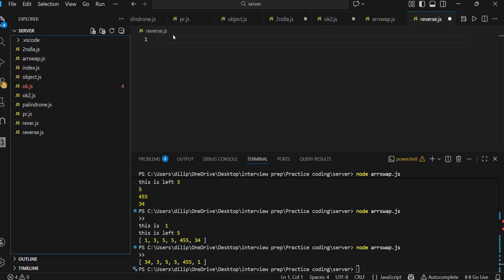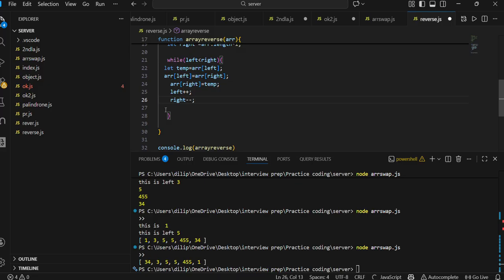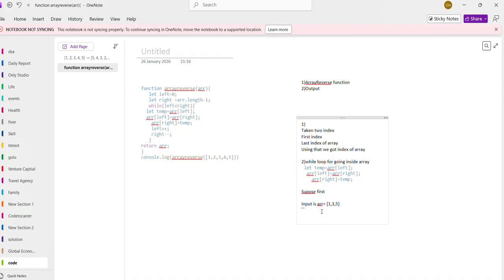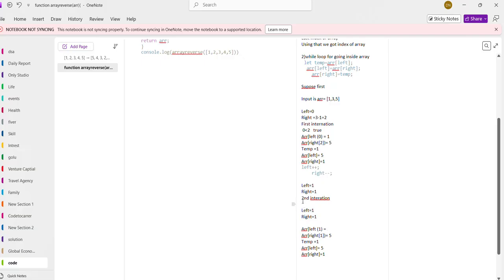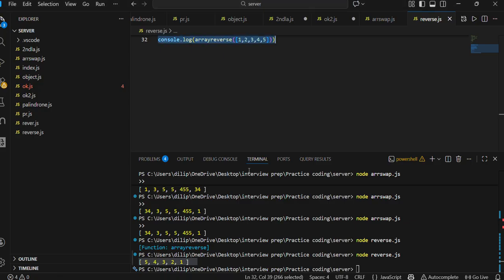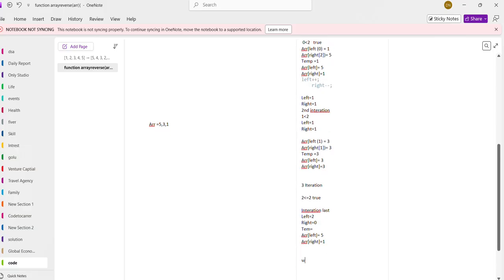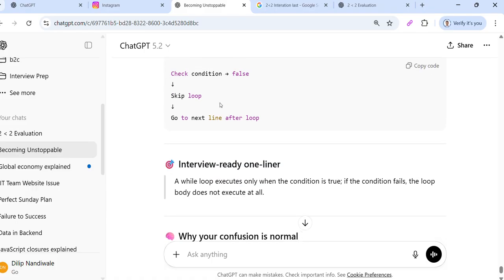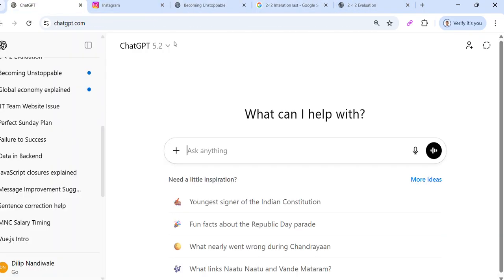Reverse an Array Using for Loop | Step-by-Step ExplanationRND In tech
In this video, I explain how to reverse an array using a for loop step by step.
While reversing, I also explain an important loop condition mistake — why  same number Becomes false in the last iteration and how it affects the loop execution
This video is helpful for beginners to understand:
for loop logic
last iteration behavior
common mistakes while reversing an array
A must-watch if you’re learning arrays and loops.
reverse array, for loop, array problems, programming basics, loop condition, last iteration, beginner coding